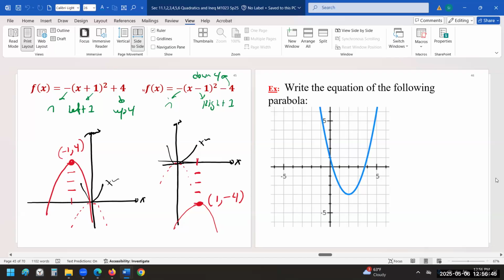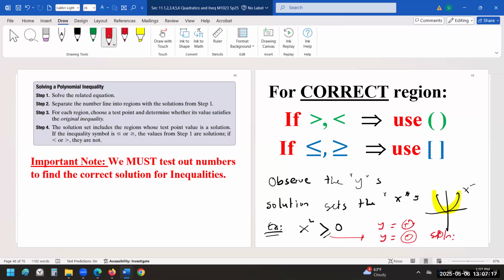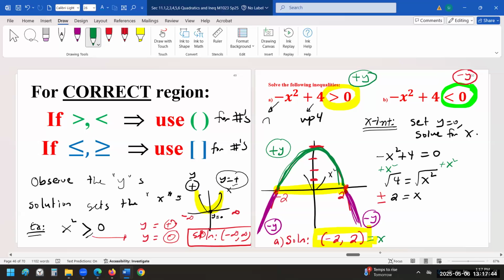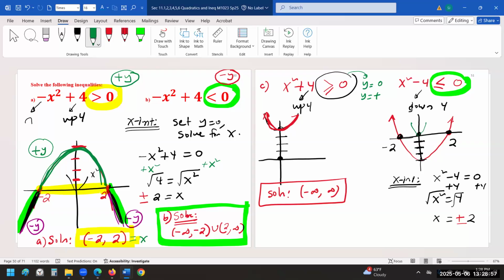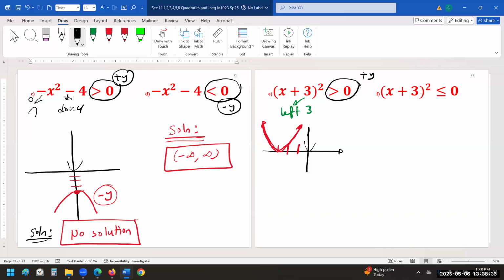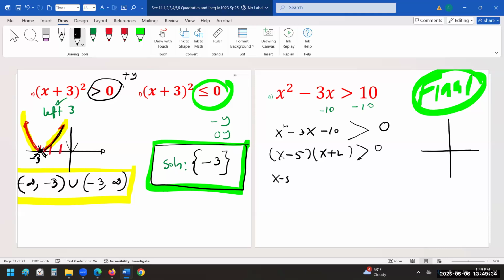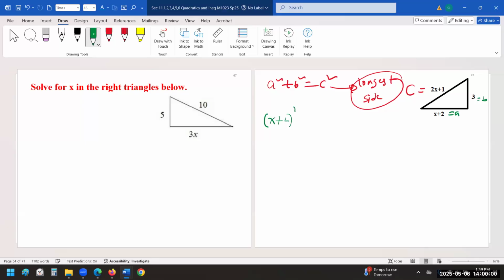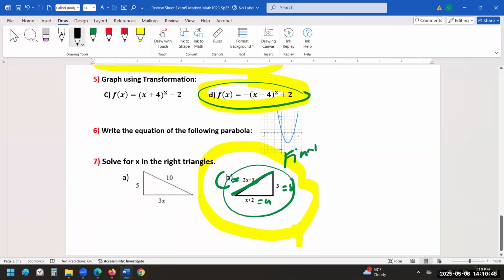Lec38 Sec11.4 DTFA M1023 Solving inequality through graphing parabola